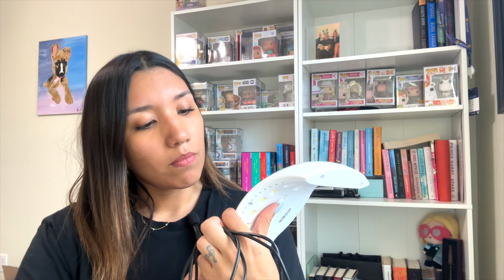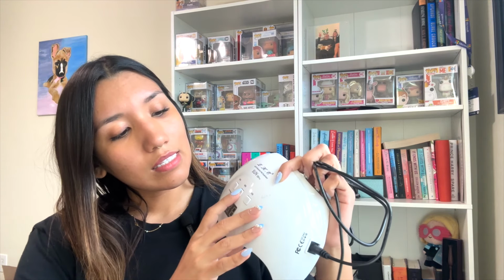HOW TO DO GEL-X NAILS AT HOME - MUST HAVES, TIPS & TRICKS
Hey guys! These are definitely must-haves when doing your nails and these help my nails last so long!!

SOCIAL MEDIA ♡

My Etsy Store
Code: lesrm20

Products I mentioned:
Gel X
Nail Tips
Nail Dremal
Nude Gel Polish
Nail Lamp
Flexible Nail Lamp